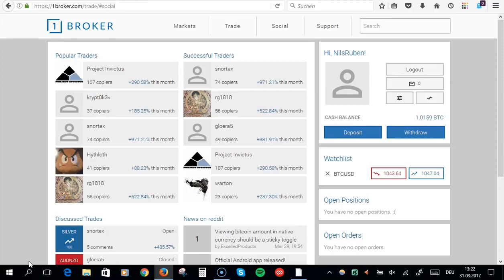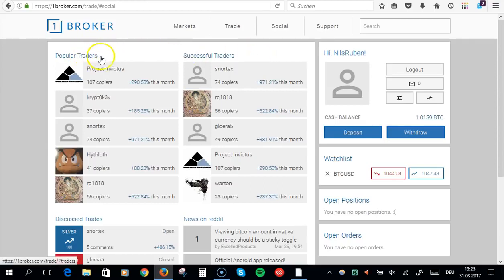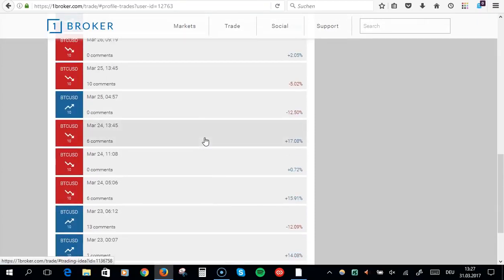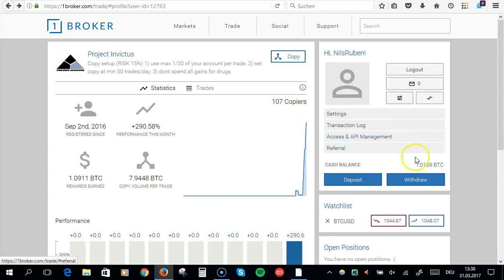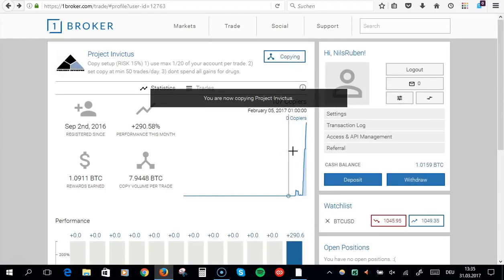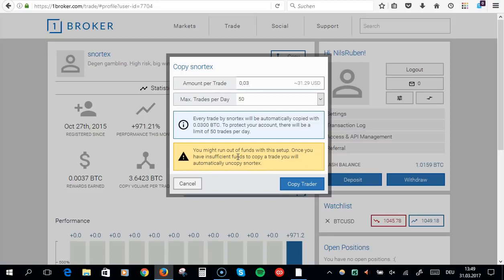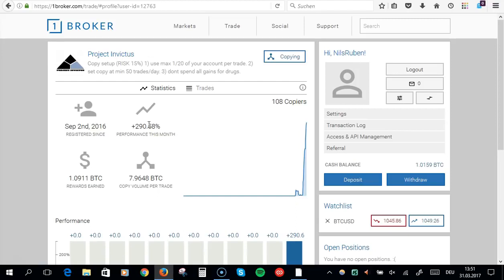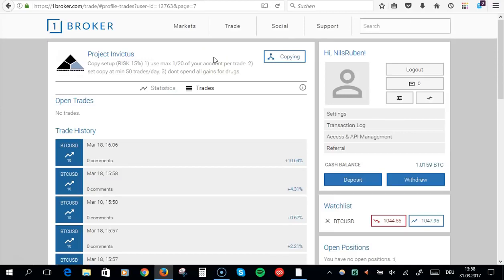1Broker - Copy Succesfull Traders, easy profit!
is a platform where you can copy the trades of successful traders. For me, this works so far very well, I recommend trader with risk lvl 1. Tutorial in the video!